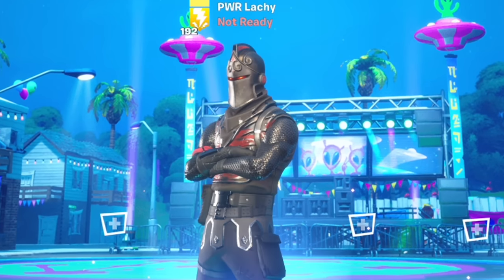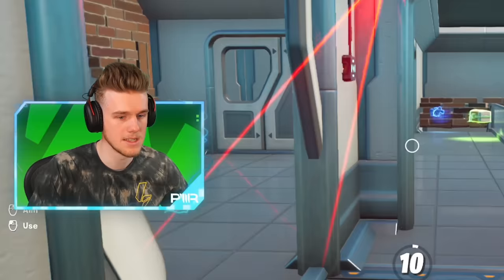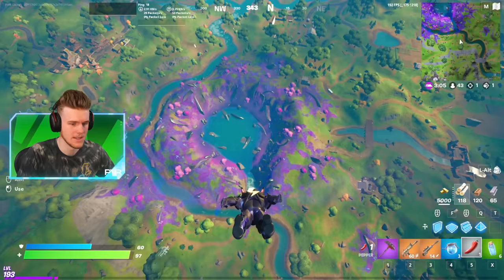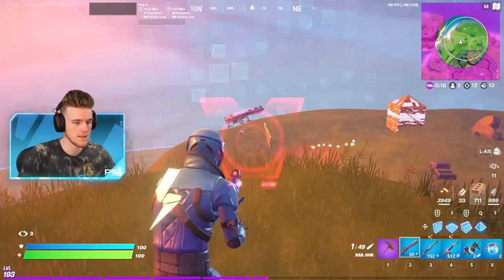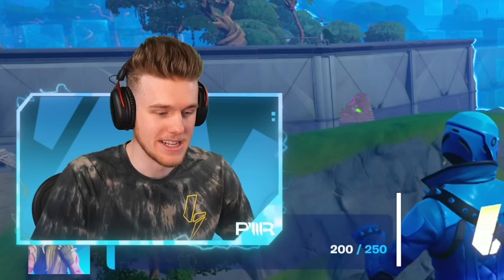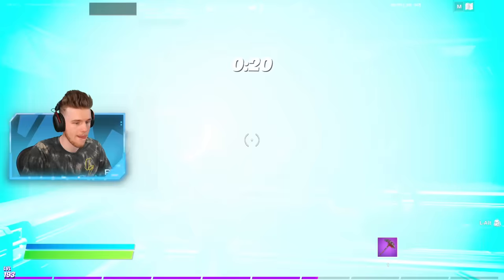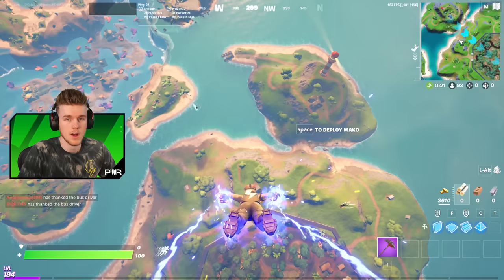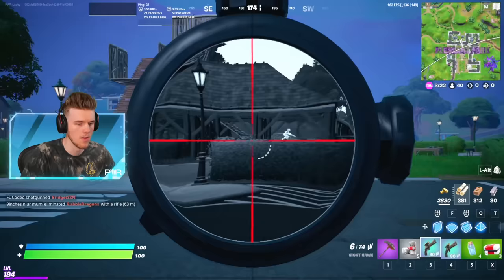The *RAREST* Skins in Fortnite!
Today we gathered the RAREST skins in Fortnite... except Aerial Assault Trooper because... you know.